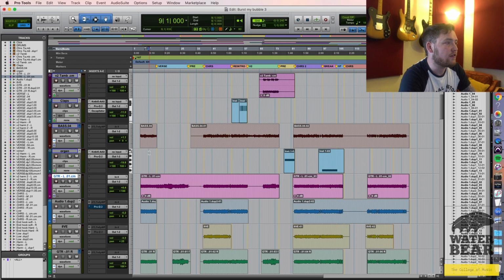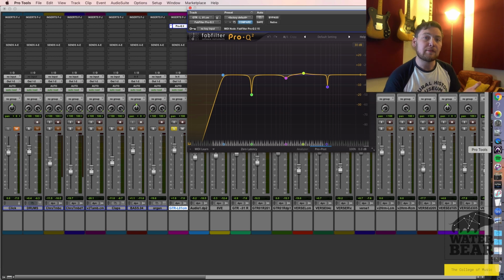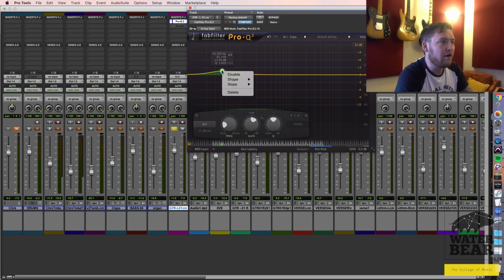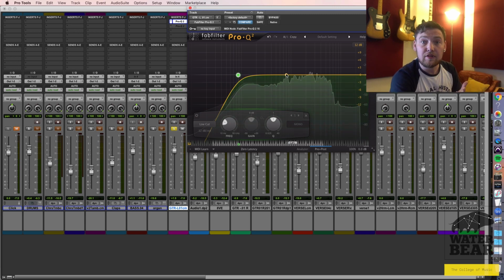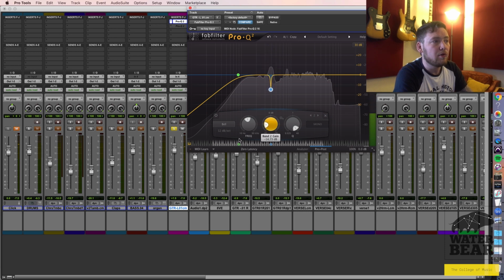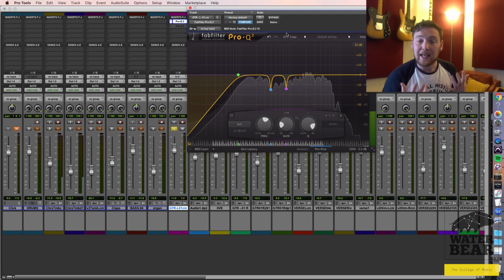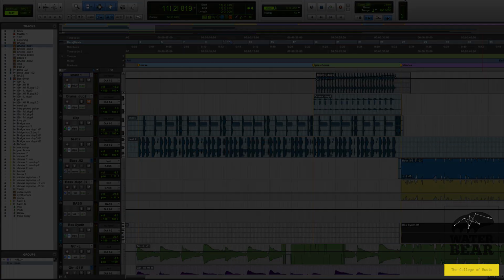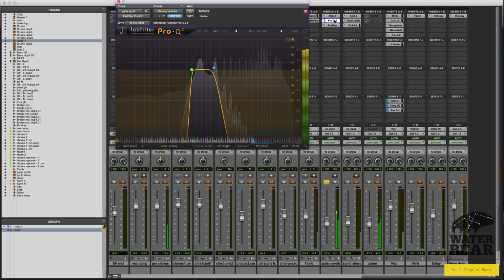How To Use EQ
Looking to clean up your mix? Join WaterBear's George Donoghue as he takes you through how to improve your mix using EQ, and how you can use it to create tension and release in your tracks.

► Have you got any questions about this subject, any worries or any objections?

► Interested in achieving a BA or an MA qualification as a producer, vocalist, musician, film-maker, social media content producer, songwriter, tour manager or DJ?

► Come to our next open days to see how we can help you.